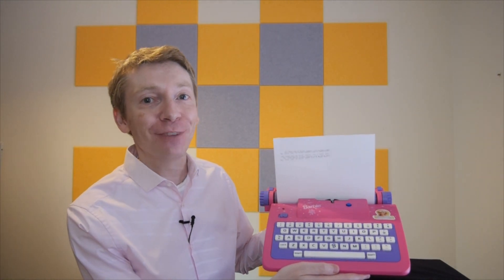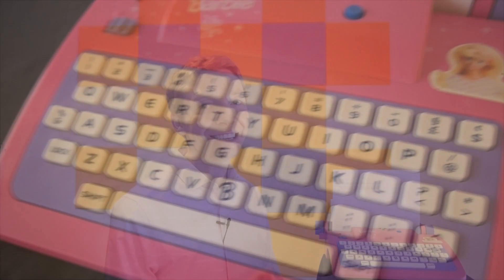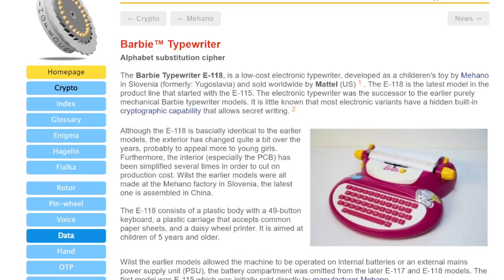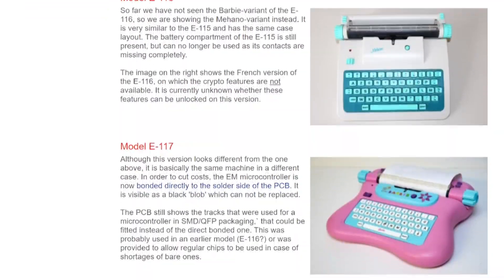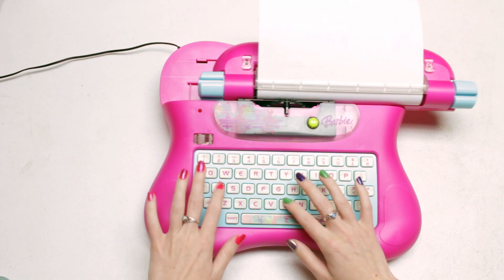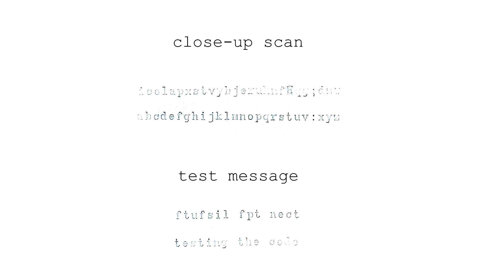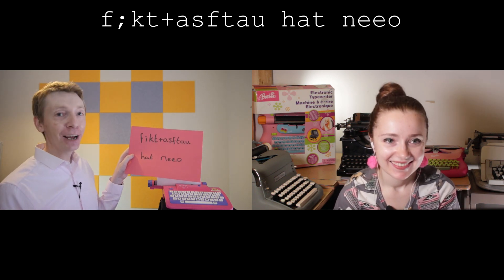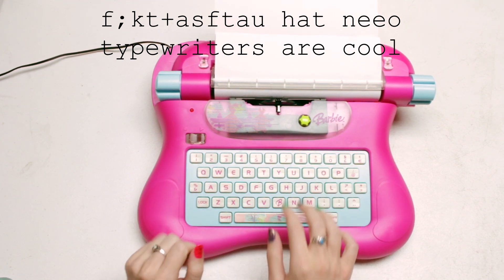The Barbie electronic typewriter - with Just My Typewriter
I first found this story on the crypto museum website, which has great information about the Barbie typewriter (and other cipher machines)

UPDATE 15th May 2023: I sent my Barbie typewriter to Sarah, who has made a follow-up video about that

And in case you have any problems with that link, here is the long

UPDATES FROM THE COMMENTS

The most important update comes from a comment by Rosie Fay, who spotted that cipher 1 is just a cycle on 90 symbols.

What does that mean? We often write codes in two-row notation like this
Plaintext:     ABCDE
Ciphertext:  DAEBC

But we can write that as two chains: A becomes D becomes B becomes A, and C becomes E becomes C.
Or more compactly we write (ADB)(CE).

Barbie cipher 1, is just one long chain, using 90 symbols, like this:

mjvgxdlbcorneaithsfpuqkyzw;¢+%:,W.MZBFCA (right angle bracket) RSETHONILDUGYPQKJV (left angle bracket) X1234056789-¨§£€='_)(*#@?/^!&"

YouTube doesn't allow the angled brackets in the description so I wrote them out, but that is meant to be one chain of 90 symbols.

Rosie Fay then also spotted that cipher 2 is cipher 1 applied twice (we call that the second power).
Cipher 3 is cipher 1 applied three times (third power).
And cipher 4 is cipher 1 applied four times (fourth power).

So there are some fun things we can discover from this.

1. We can apply the ciphers in any order, and order does not matter (they are commutative).
For example, cipher 2 followed by cipher 4 is the same as cipher 4 followed by cipher 2. In fact they are both equal to cipher 1 applied six times.

2. If you applied cipher 1 90 times, you would get back to the original message.

3. The decryption cipher for cipher 1 is cipher 1 to the 89th power.
The decryption cipher for cipher 2 is cipher 1 to the 88th power.
The decryption cipher for cipher 3 is cipher 1 to the 87th power.
The decryption cipher for cipher 4 is cipher 1 to the 86th power.

And you could think of these as eight different ciphers. But they work in pairs to code and decode.